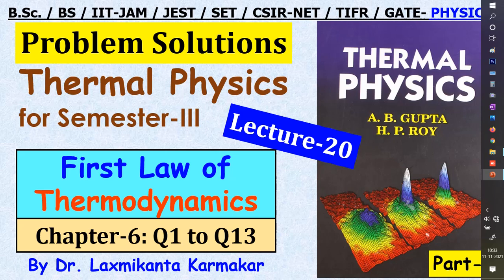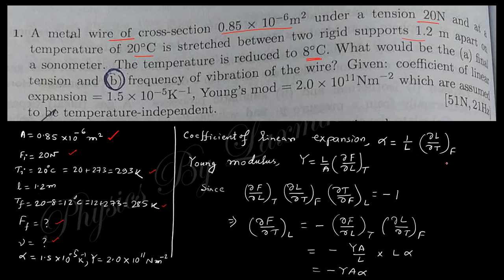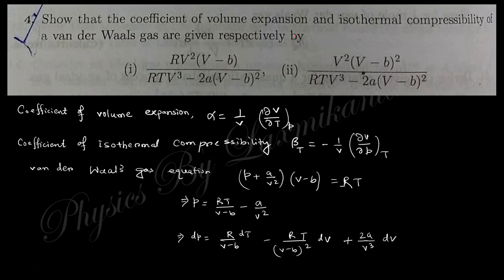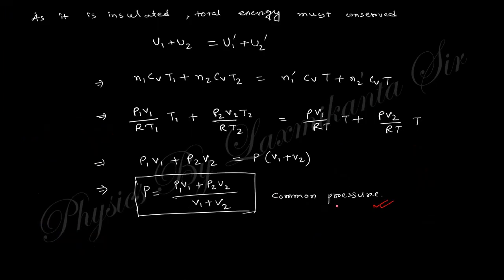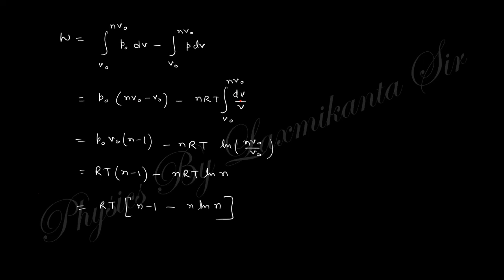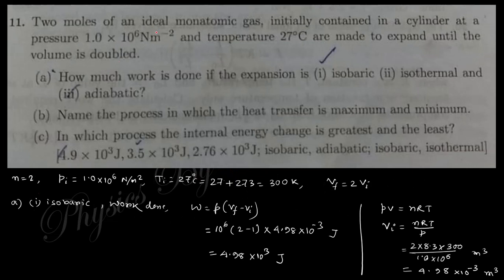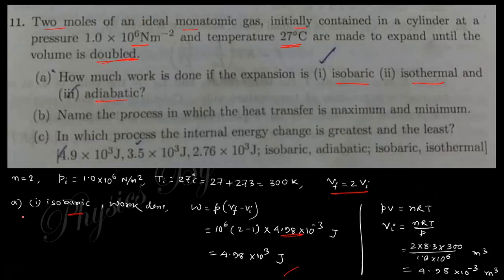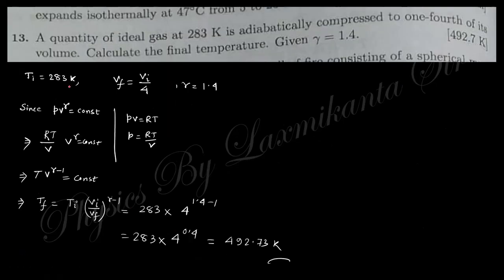Lecture 20=Thermal Physics= Roy Gupta -9= Ch6 (The First Law of Thermodynamics) Q1 to Q13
Hi, here we discuses the solutions of Questions asked in the book " Thermal Physics" by Roy Gupta of Chapter-6 (The First Law of Thermodynamics) Questions numbers 1 to 13.